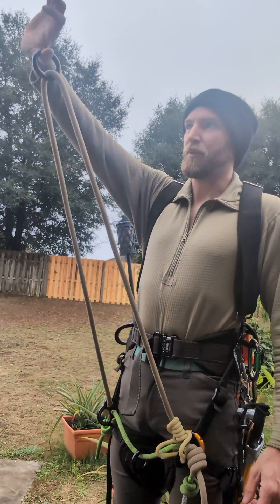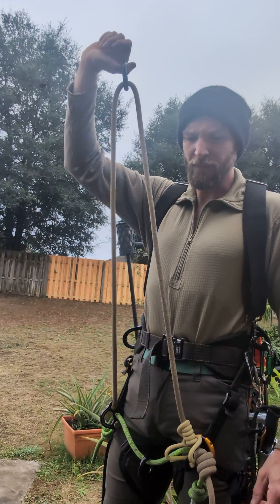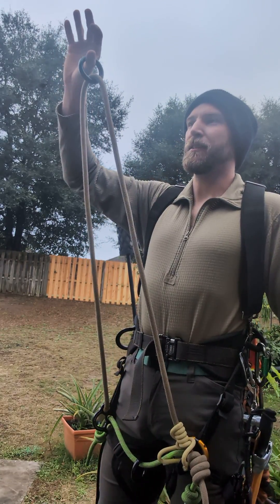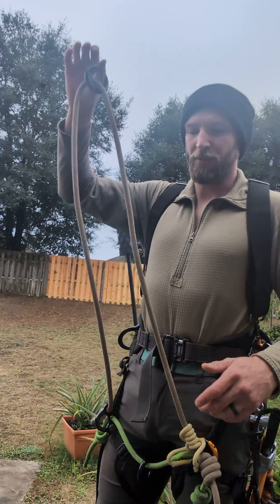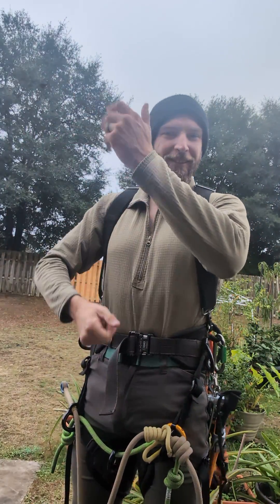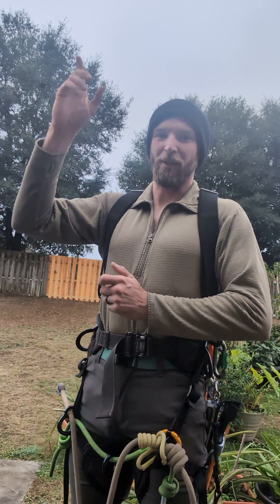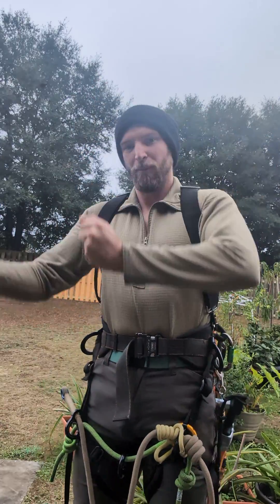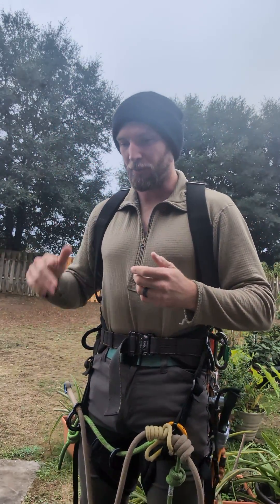Adjustable bridge on arborist saddle.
adjustable bridges have been a contested point for tree climbers because it adds complexity and can become a failure point.
what I've done here is route the bridge through the rig plates as intended and handed a redundant prusik and ring that do not act as life support.